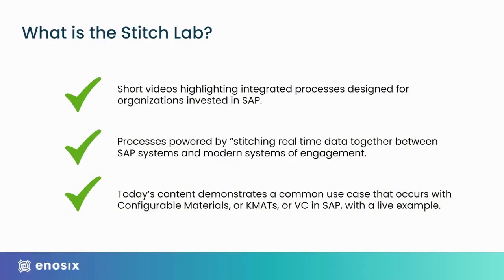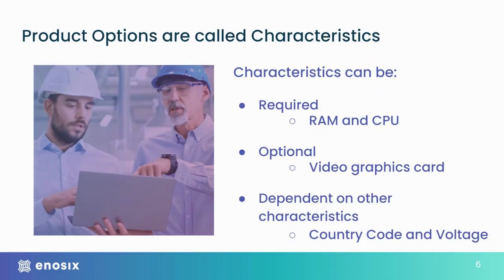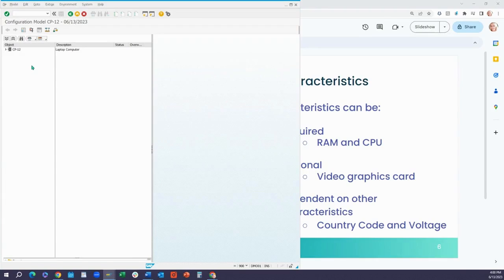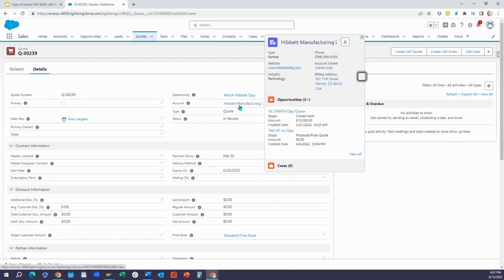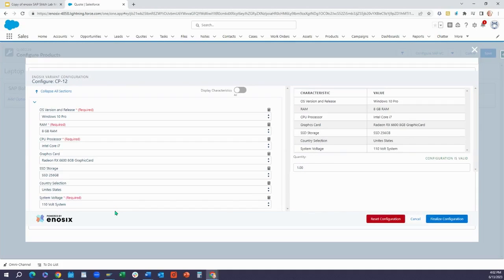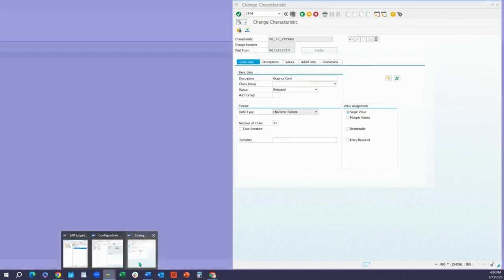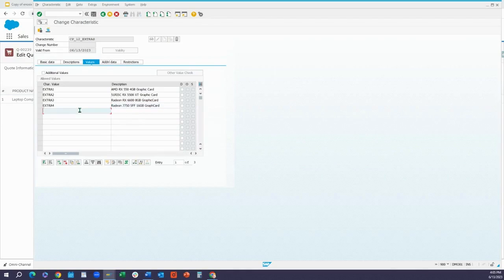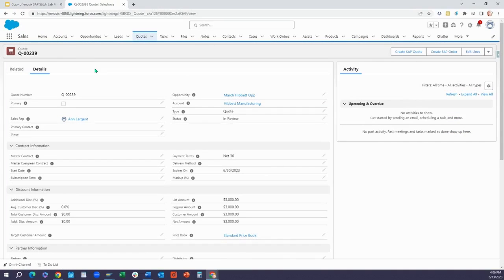What are SAP KMAT or VC Materials?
enosix enables you to effectively utilize SAP Configurable Materials (VC, KMAT, Variant Config) along a business process, such as creating a quote for a customer in a front-end system.

All about enosix:
enosix is on a mission to revolutionize enterprise integration by unifying the world's most complex systems in real-time with trusted data to create seamless human experiences in order to empower our customers to keep their promises.